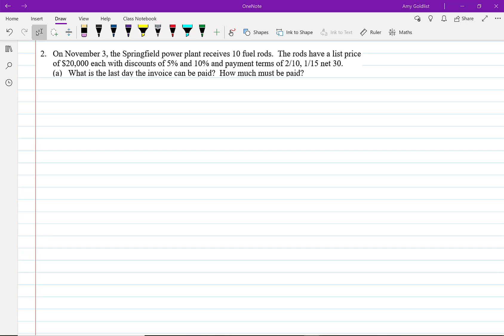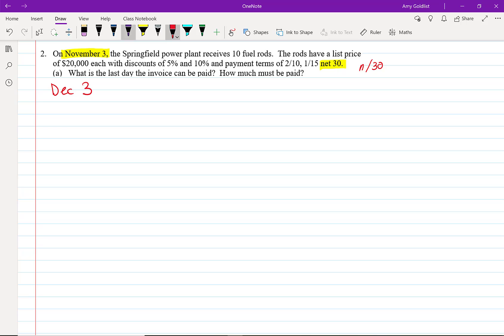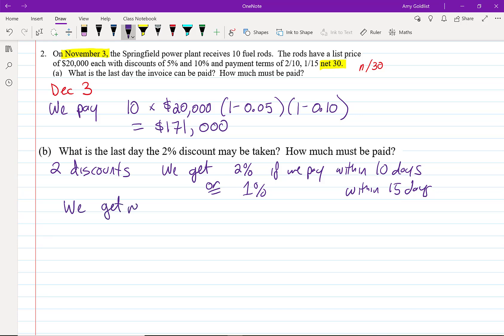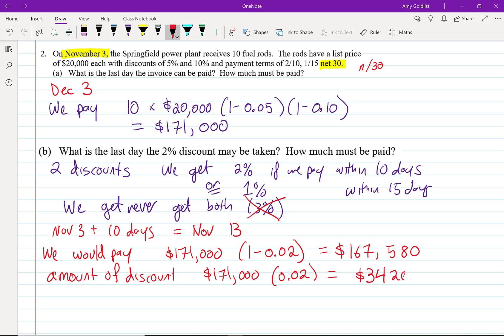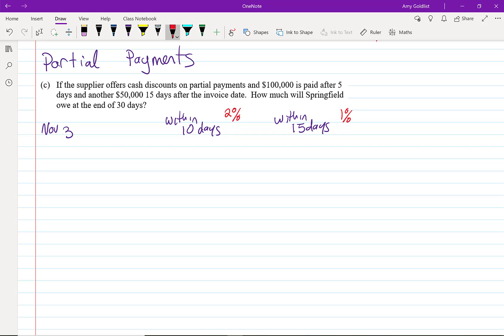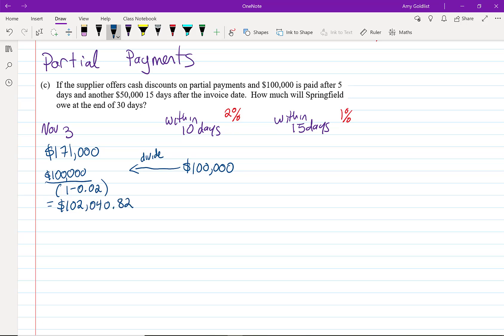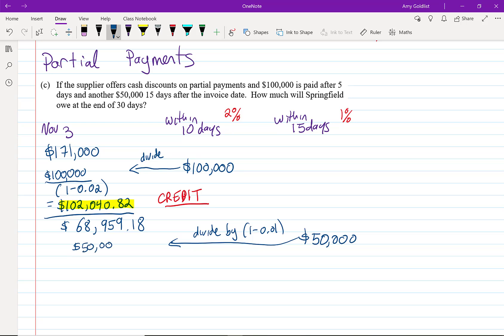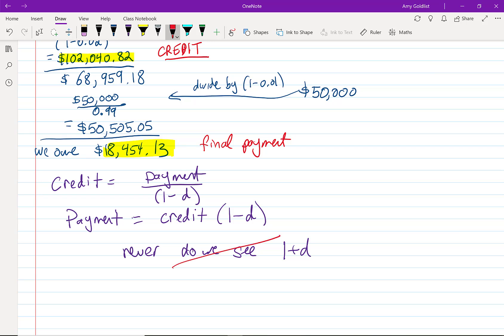Business Math Lesson 3: Discounts, part 4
2.   On November 3, the Springfield power plant receives 10 fuel rods.  The rods have a list price of $20,000 each with discounts of 5% and 10% and payment terms of 2/10, 1/15 net 30.

a) What is the last day the invoice can be paid?  How much must be paid?
c) If the supplier offers cash discounts on partial payments and $100,000 is paid after 5 days and another $50,000 15 days after the invoice date.  How much will Springfield owe at the end of 30 days?